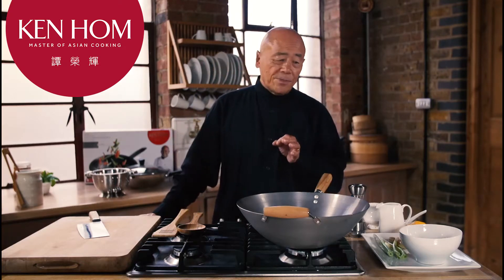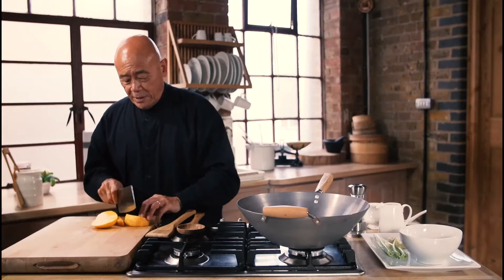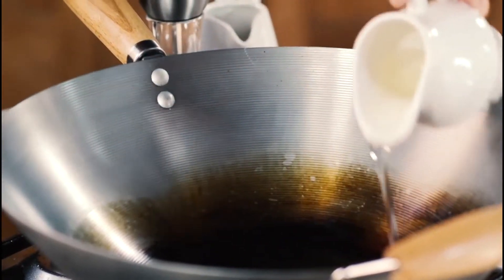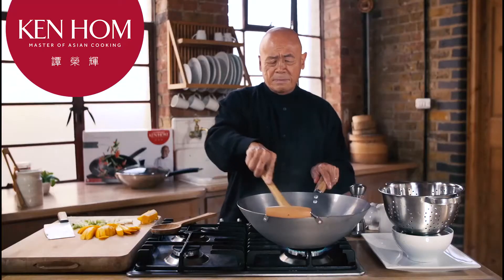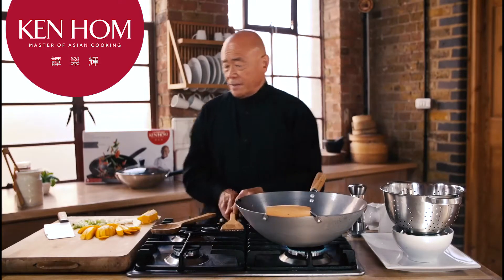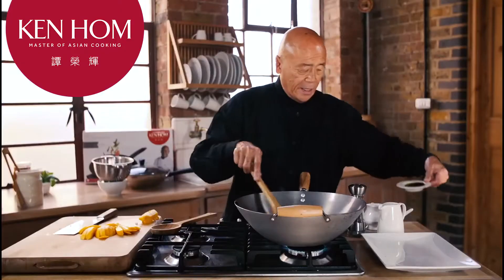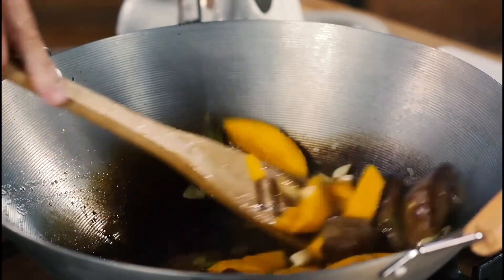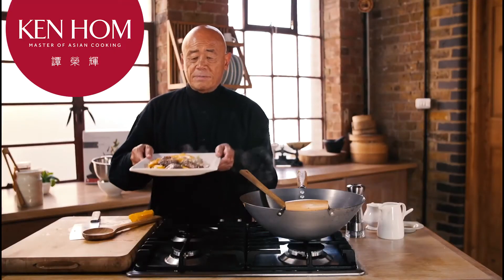Mango Beef Wok Stir Fry with Ken Hom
A favourite in Hong Kong this recipe is a must-try when it's mango season!